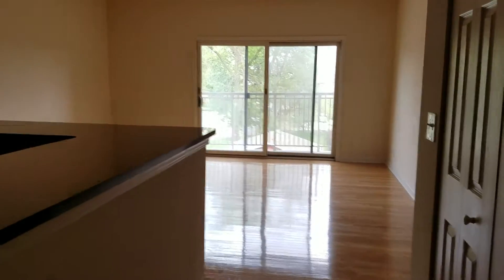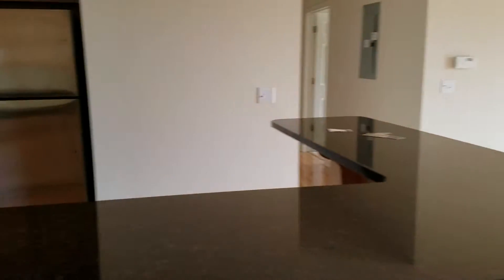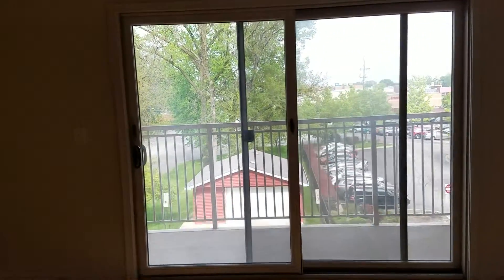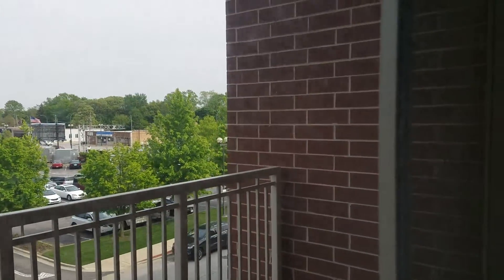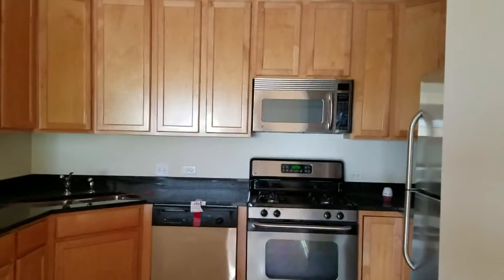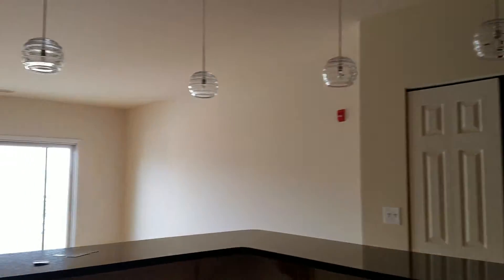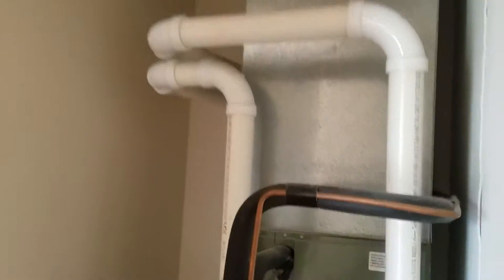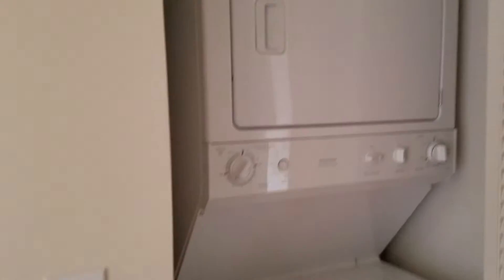9440 S 51st Entrance